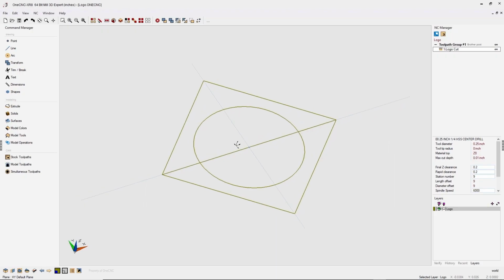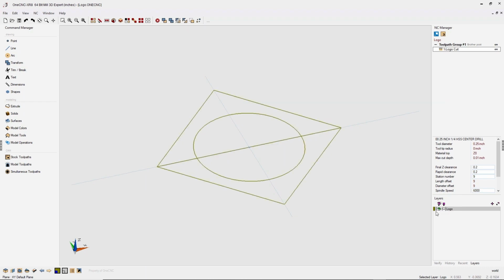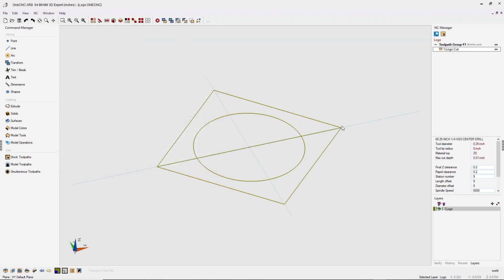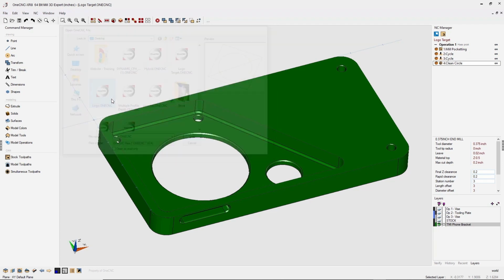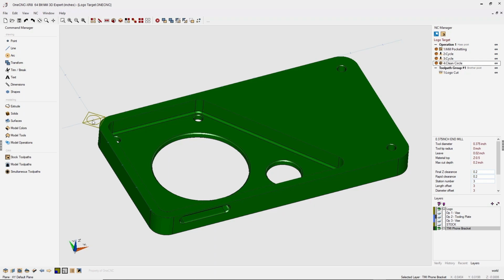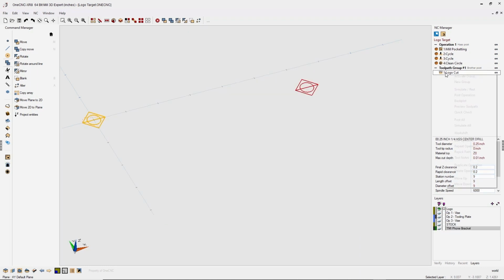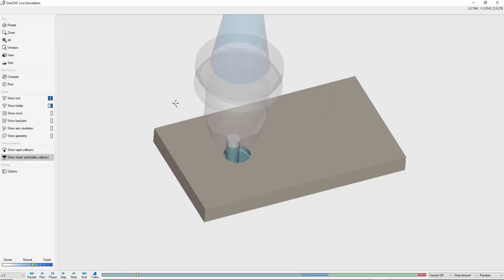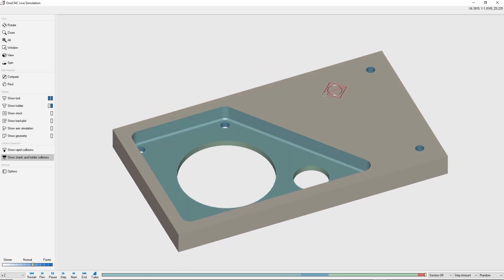OneCNC Merge Machining Operation - Tip 237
This video is about OneCNC Merge Machining Operation. Did you know That OneCNC CAD CAM is used in more than 40 countries benefiting customers with local technical support service and CAD CAM utilizing country-specific language files.